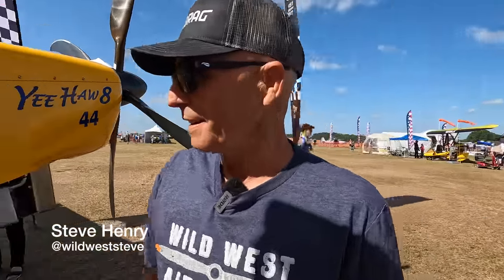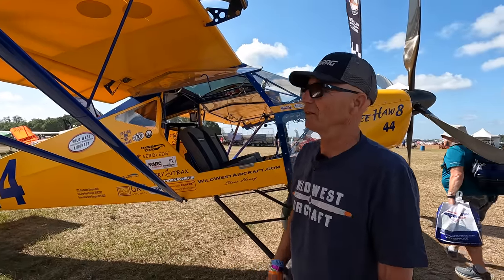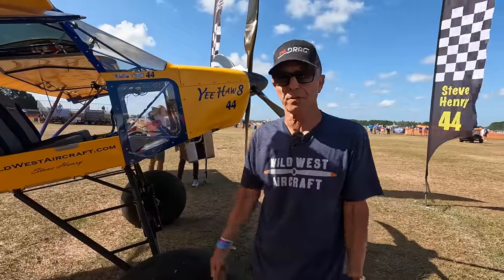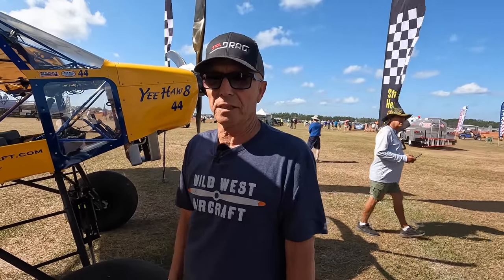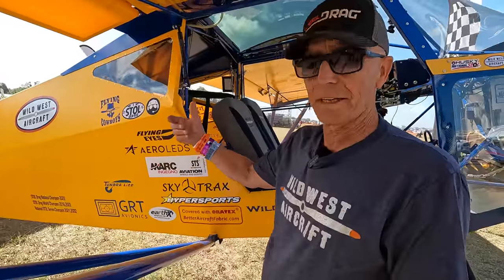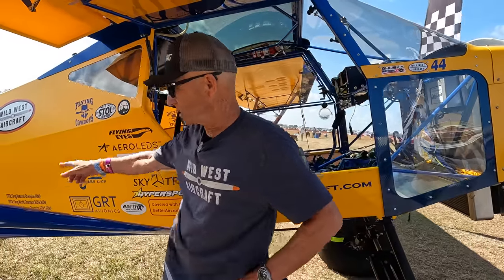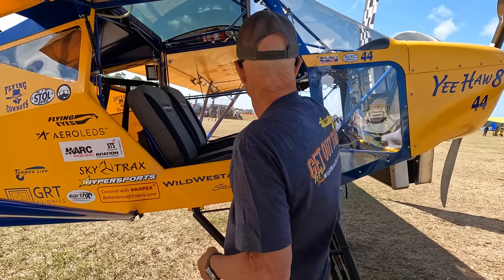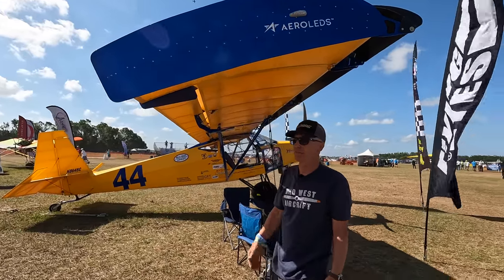Highlander Walk-around at Sun'n Fun 2023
The YeeHaw 8 Highlander airplane has impressed us with its outstanding performance. In this video, Steve will discuss the crucial elements and variations that contribute to its exceptional competitive performance.

For further details regarding these products, get in touch with Steve through our website, wildwestaircraft.com.